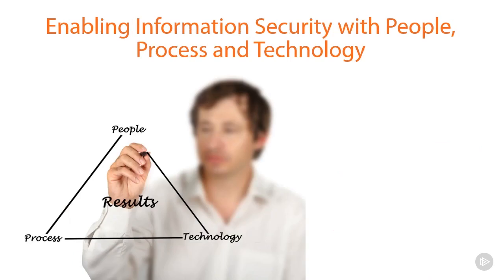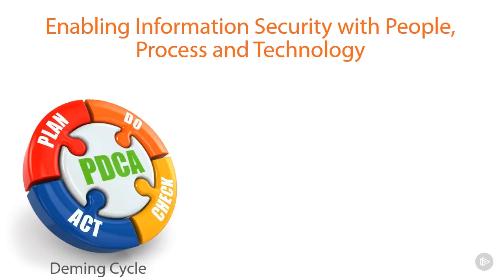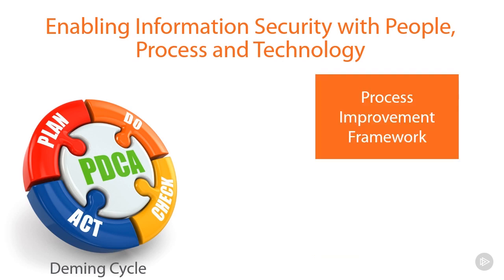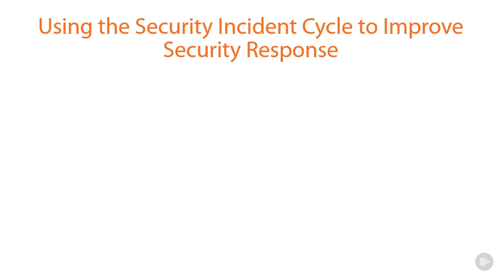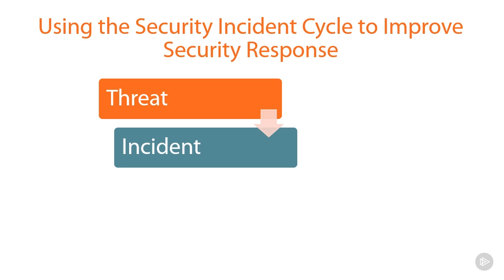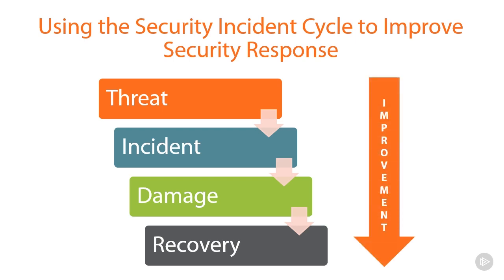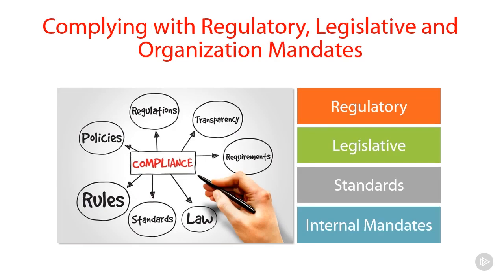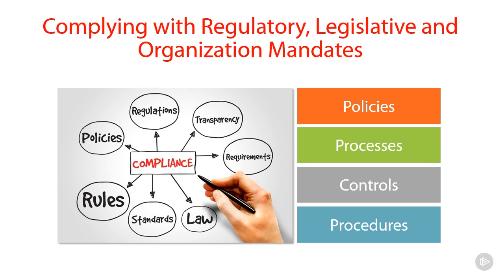Managing Information Security Incidents (ISO_IEC 27002) - 02 Preparing for Success